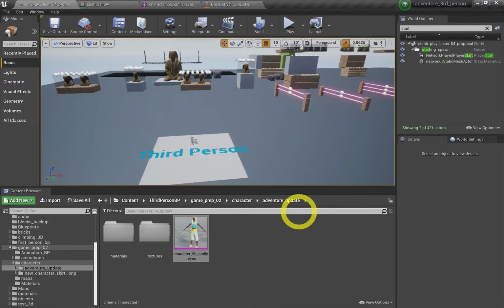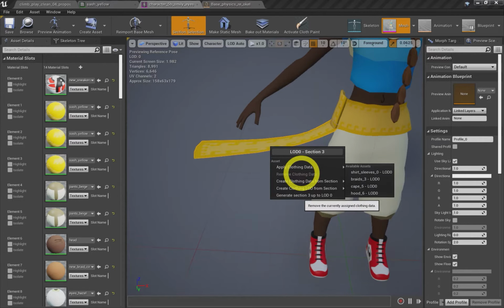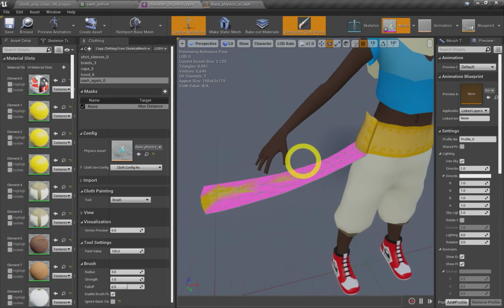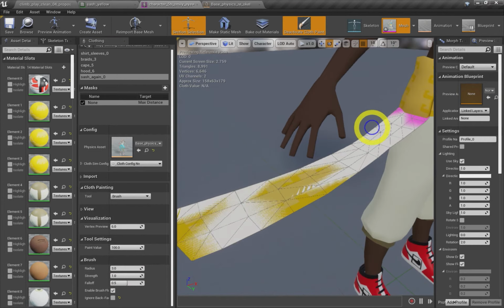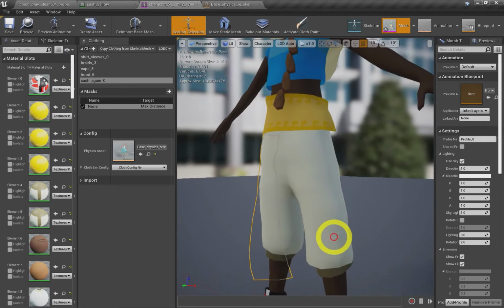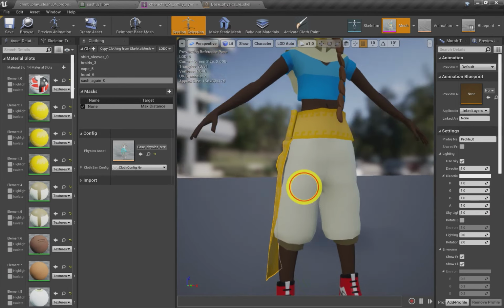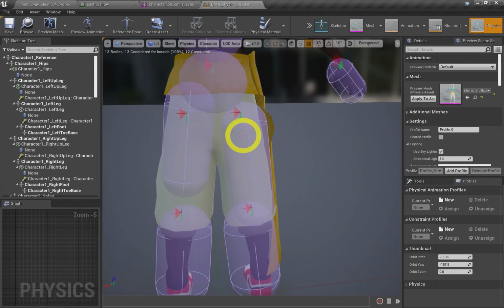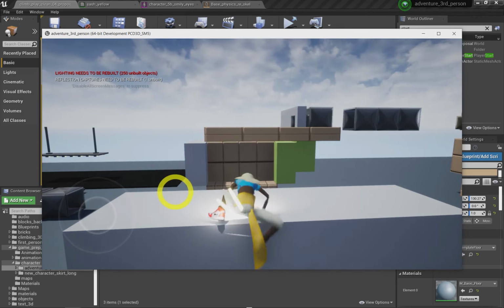Cloth simulation on clothes in Unreal Engine 4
In this tutorial I cover how to do cloth simulation for clothes.

This tutorial starts with a model and animations I already have made and specifically covers cloth simulation on a sash the character is wearing.